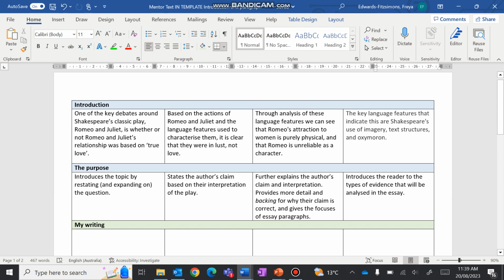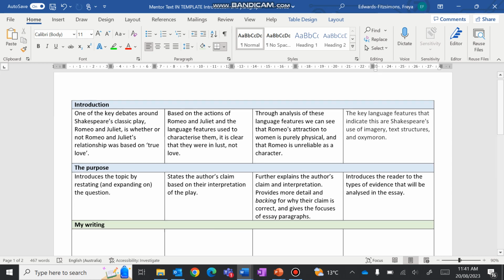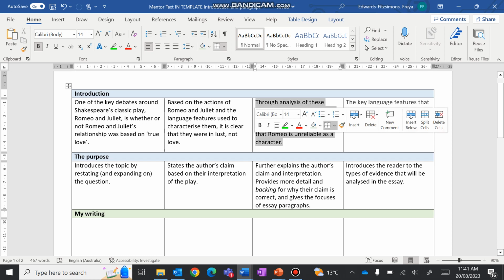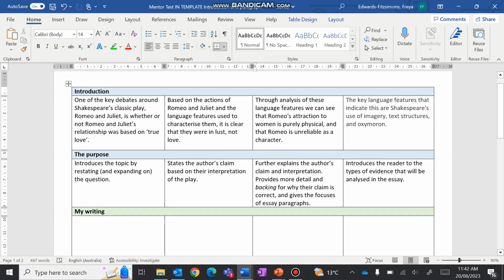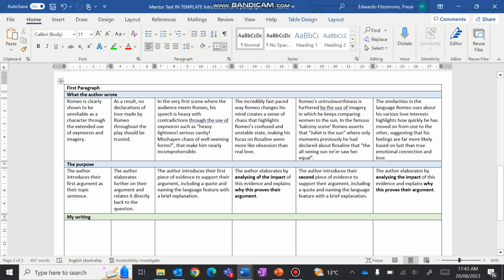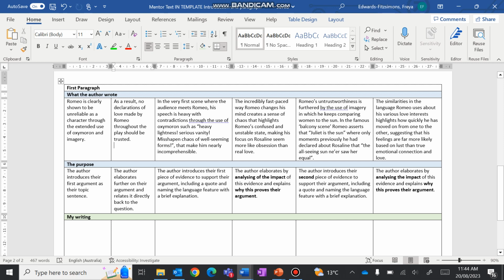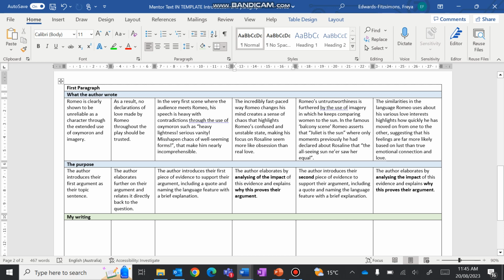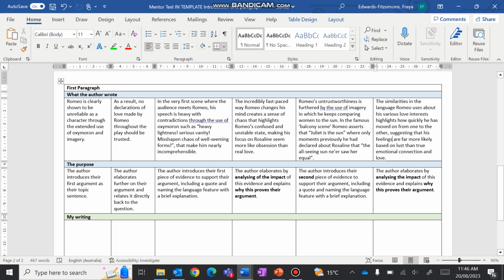R+J Mentor Text Explanation 23